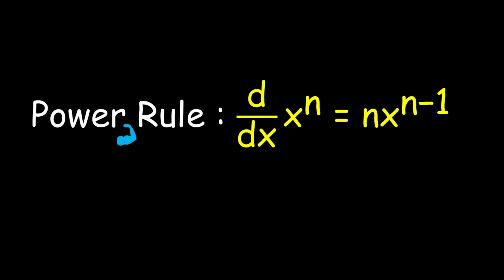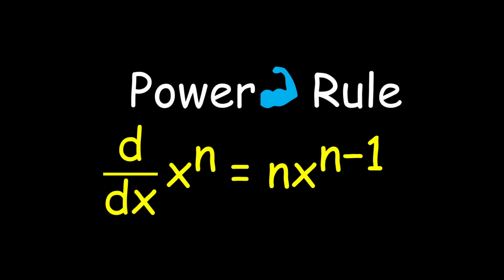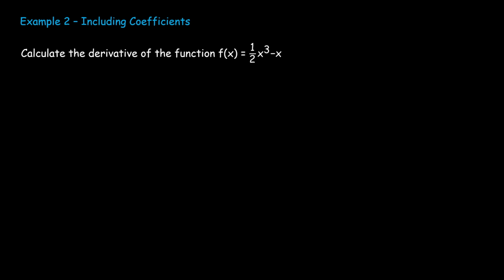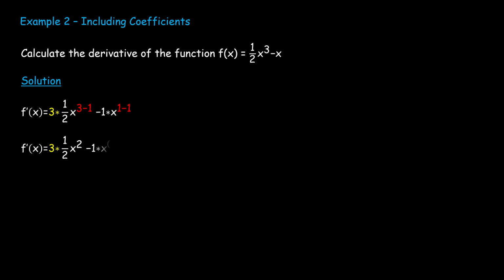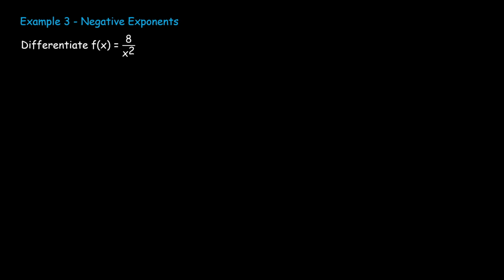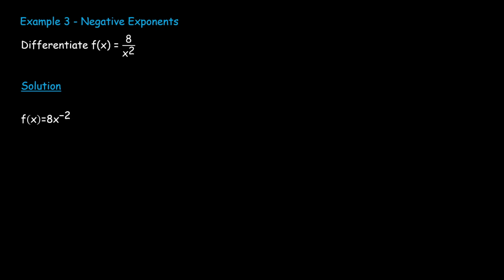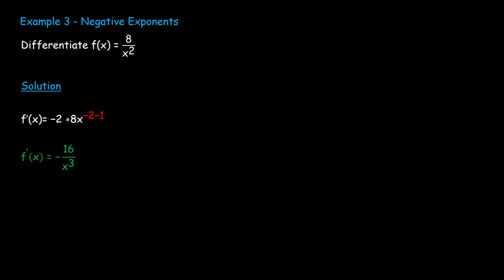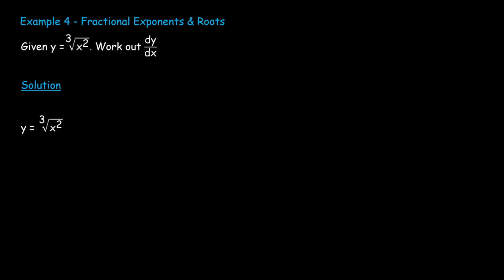The POWER Rule of Differentiation | Lesson 1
This video talks about the power rule of differentiation which is also known as the general method of differentiation.. It explains this rule with 4 examples of different complexities.

mathwithmorgan,gcses,mathematician,maths tutor,gce a level,math with morgan,the power rule of differentiation,calculus,the power rule,differentiation